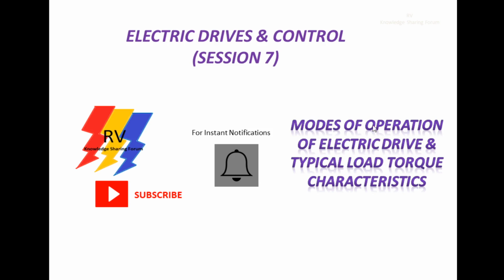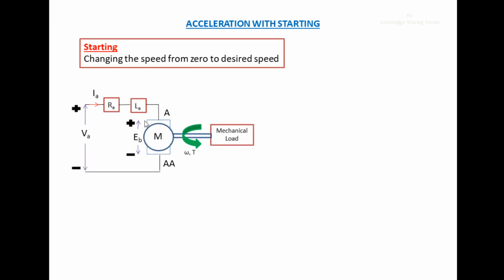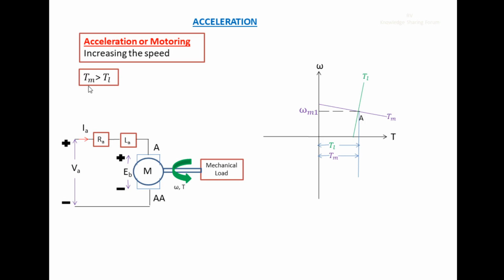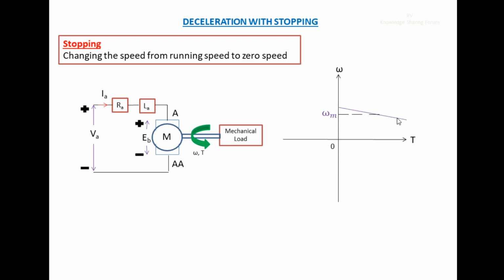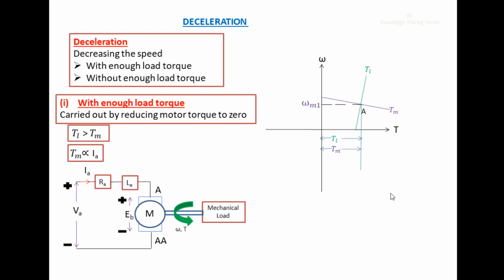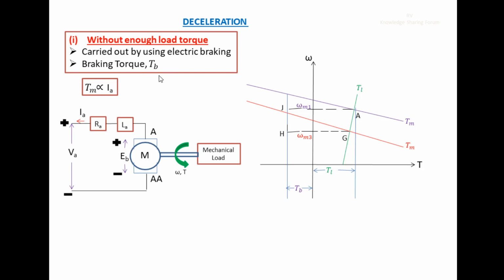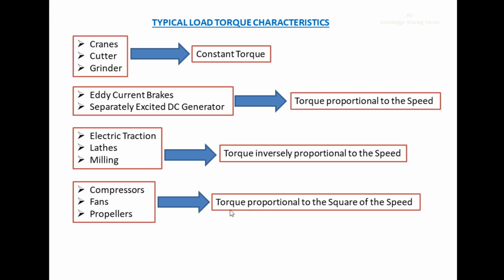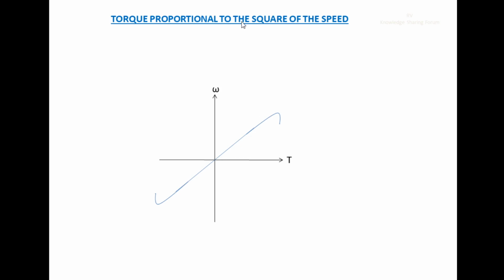Modes of Operation of Electric Drives and Types of Load Torque Characteristics (Session 7)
In this session, the Modes of Operation of Electric Drives and Types of Load Torque Characteristics is discussed in detail which benefits the students pursuing Electrical & Electronics Engineering and Mechanical Engineering. Modes of Operation of Electric Drives such as Steady State, Starting, Acceleration, Deceleration and Stopping of an Electric Drive is discussed. Types of Load- Torque Characteristics such as Constant Torque, Torque proportional to the Speed, Torque  proportional to the square of the Speed and Torque inversely proportional to the Speed is discussed.

Previous video links given below,